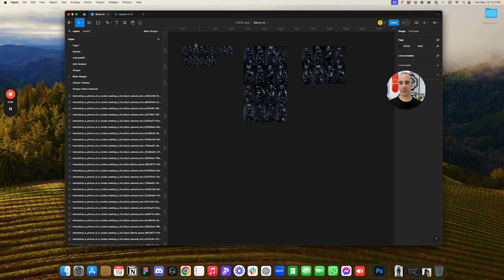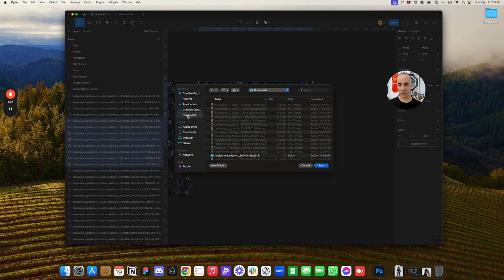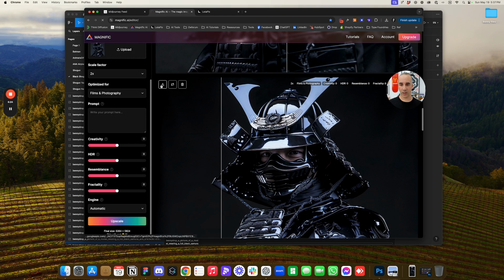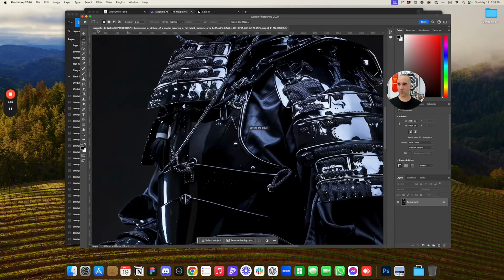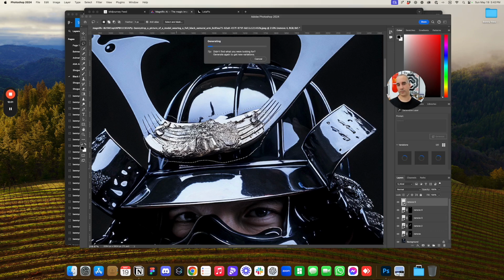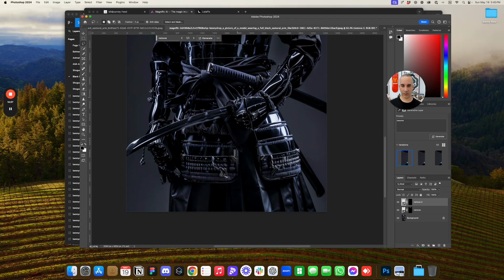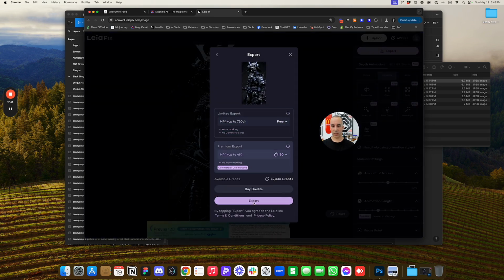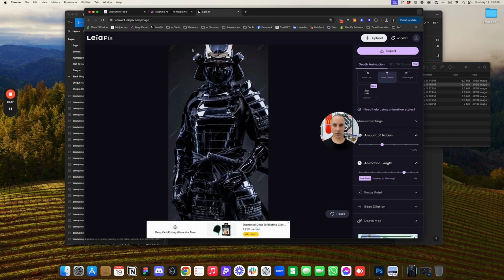03-Lesson 3 Creating the Black Samurai Reel